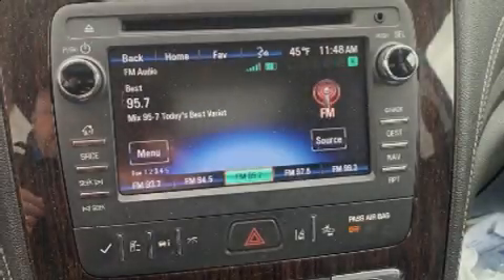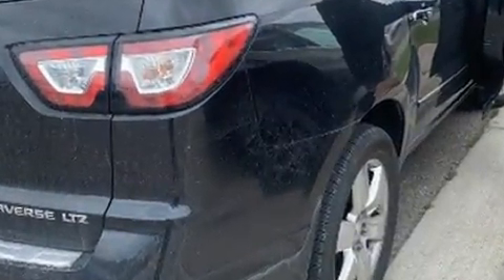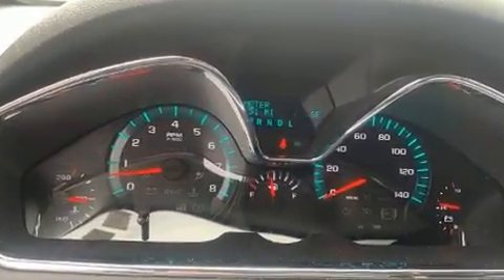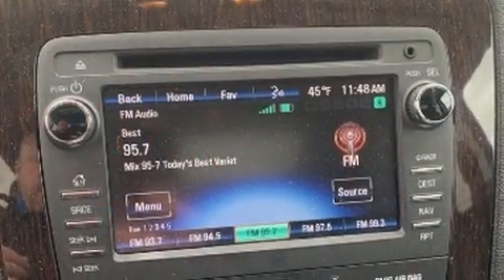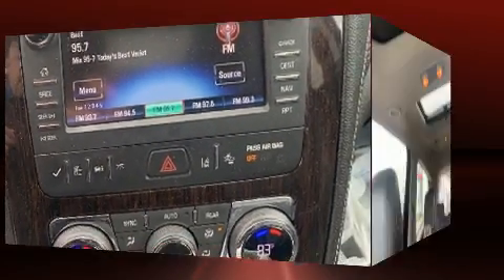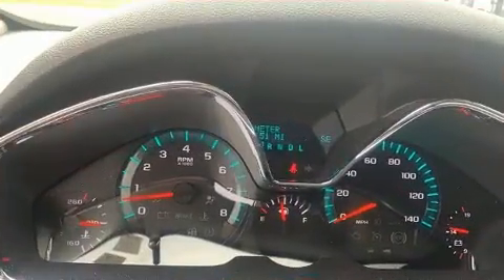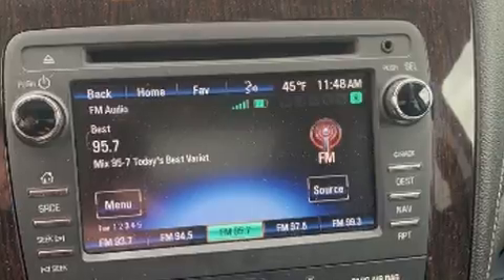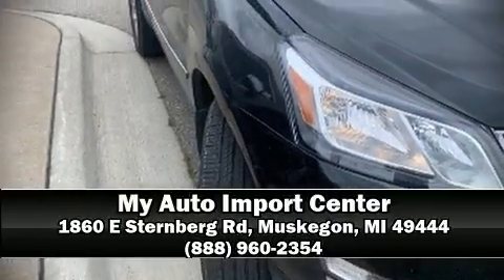2015 Chevrolet Traverse LTZ in Muskegon, MI 49444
Take command of the road in the 2015 Chevrolet Traverse. A 3.6 liter V-6 engine pairs with a sophisticated 6 speed automatic transmission, and for added security, dynamic Stability Control supplements the drivetrain. This model accommodates 7 passengers comfortably, and provides features such as: power front seats, a blind spot monitoring system, power moon roof, a power liftgate, a trailer hitch, rear wipers, and 1-touch window functionality. Features such as automatic climate control and leather upholstery prove that economical transportation does not need to be sparsely equipped. Enjoy your favorite music via the stereo system, which includes a CD player with MP3 capability, rear mounted audio controls, steering wheel mounted audio controls, and 10 speakers, providing excellent sound throughout the cabin. Chevrolet ensures the safety and security of its passengers with equipment such as: dual front impact airbags with occupant sensing airbag, front side impact airbags, traction control, brake assist, a security system, onStar, and 4 wheel disc brakes with ABS. It also arrives with a Carfax history report, providing you peace of mind with detailed information. You will have a pleasant shopping experience that is fun, informative, and never high pressured. Stop by our dealership or give us a call for more information.